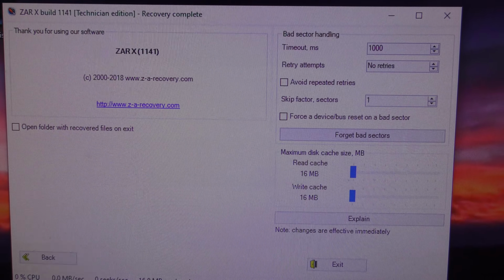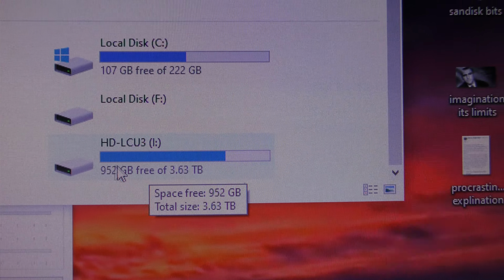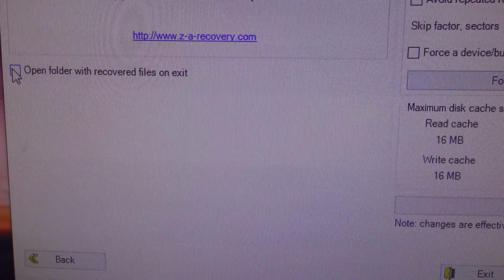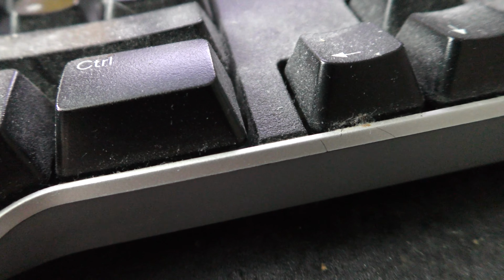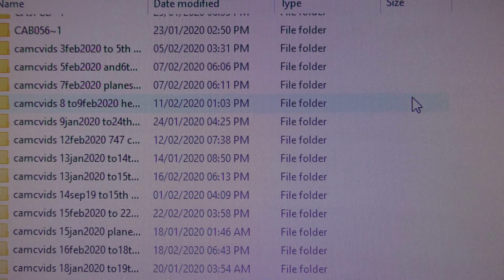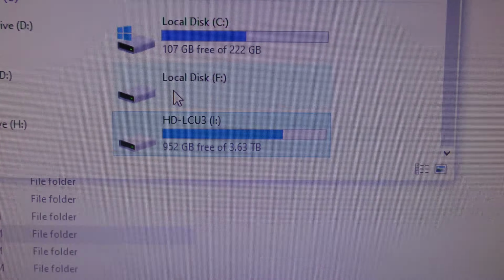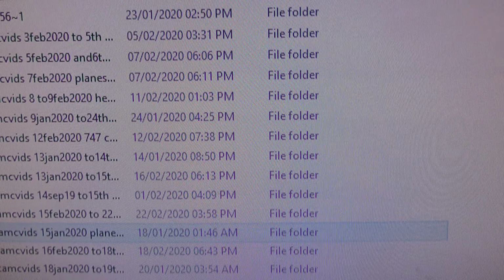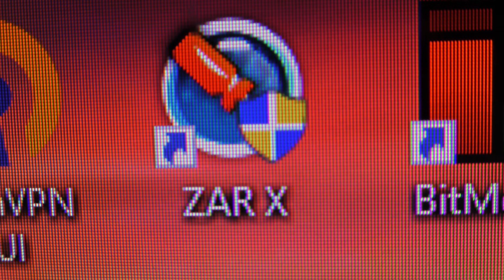ZAR X Hard Drive recovery Software pt3 28feb2020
.Always change quality to 4K or 1080p or original quality as Youtube default to a lower resolution so video doesnt look as good as it should ! ( click the icon like a cog to bottom right of each video each time you watch 1 of my videos ) ,If you like my video please click like & then copy & paste the link to your family and friends in an email or to Twitter or Facebook etc to promote my work and bookmark my account which is